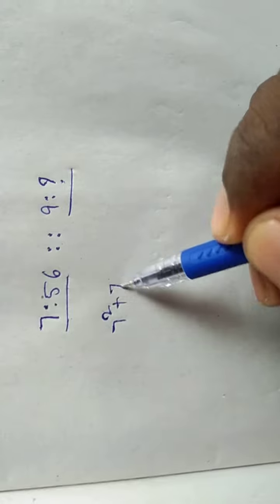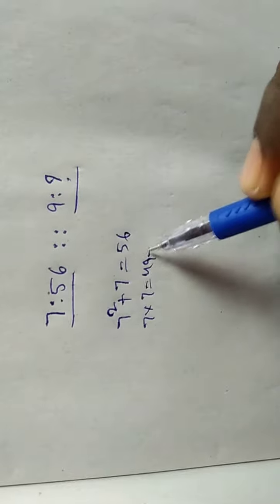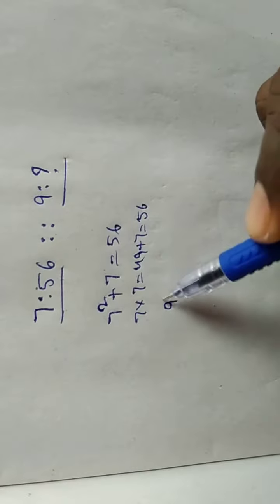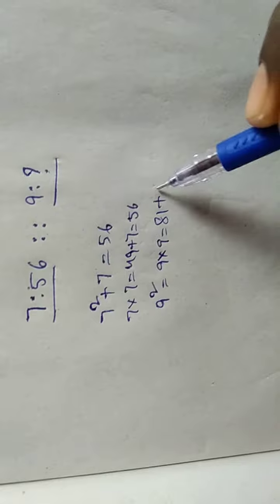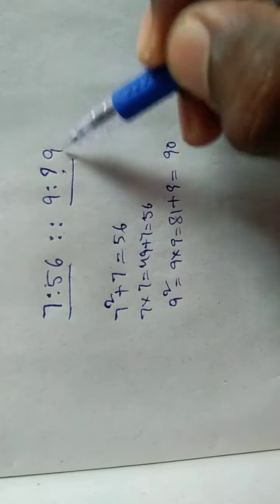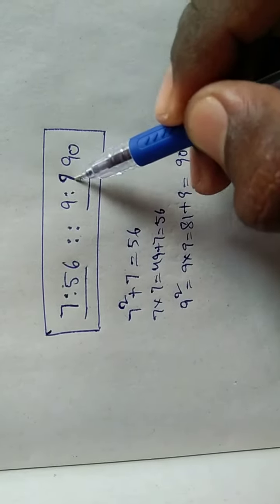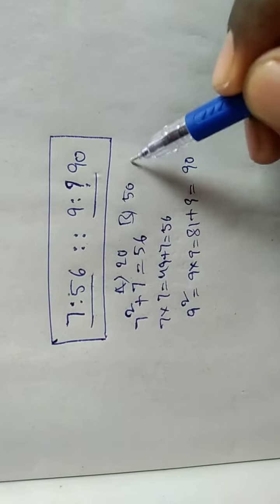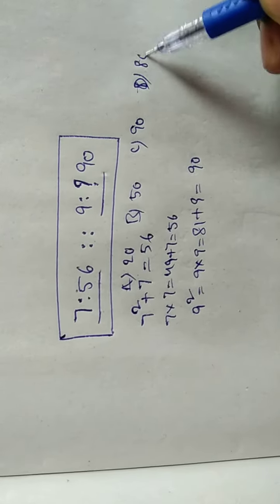number analysis //reasoning//ts police jobs